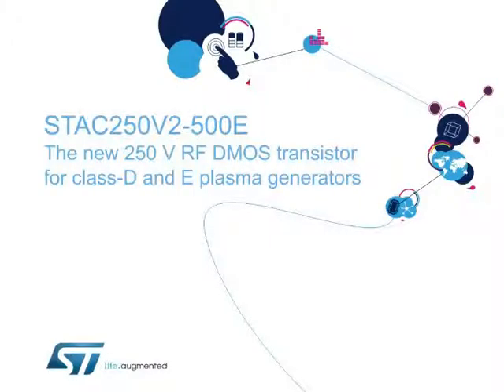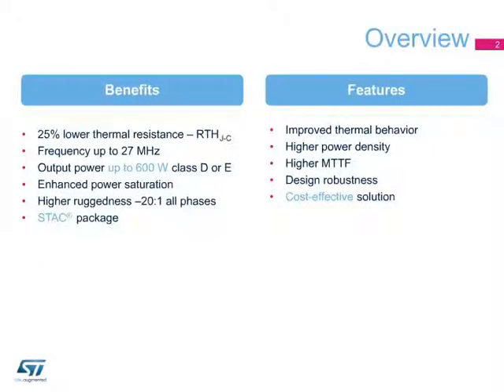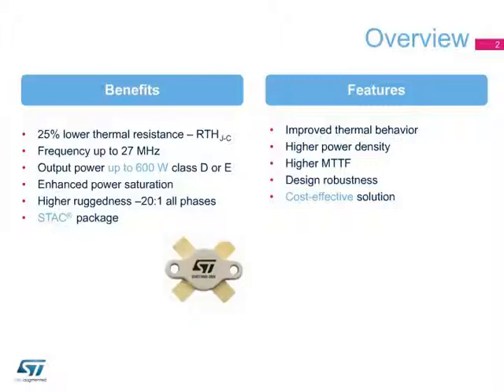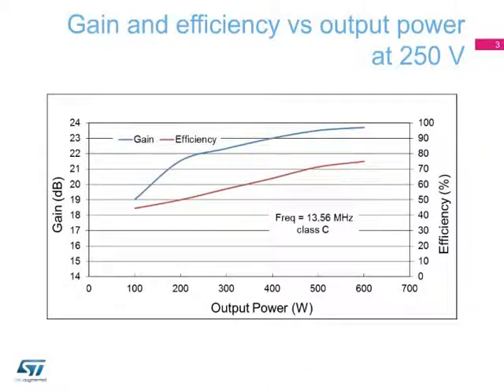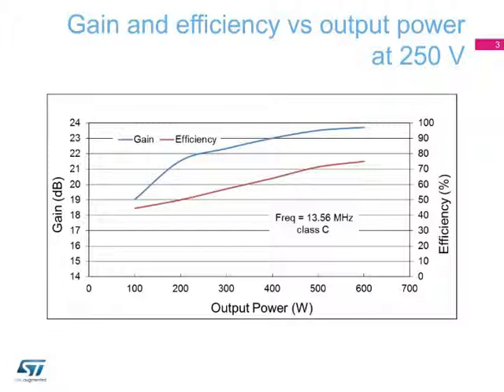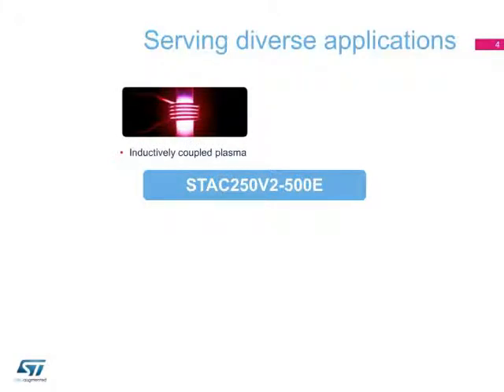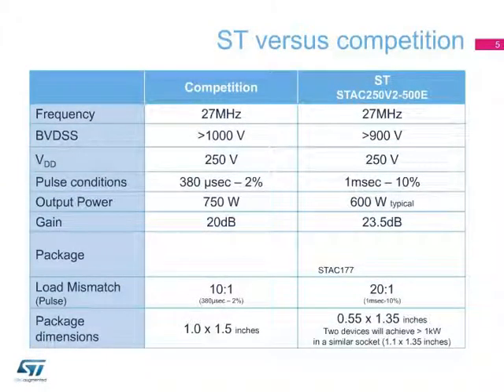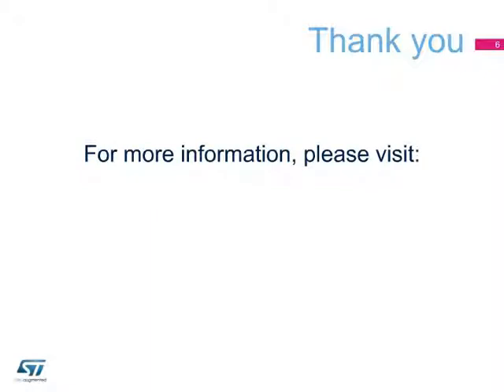Product overview - STAC250V2-500E (ePresentation)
The new 250 V RF DMOS transistor for class-D and E plasma generators